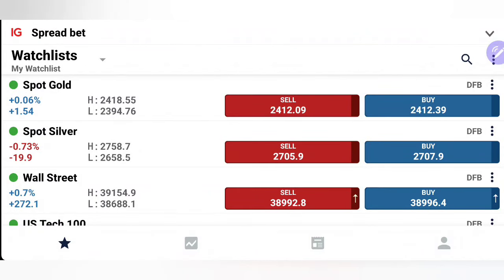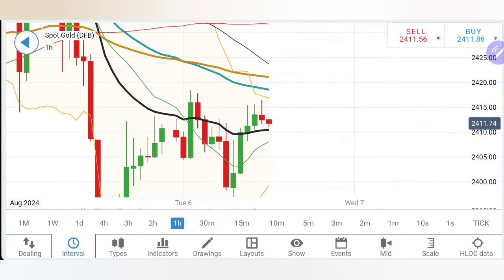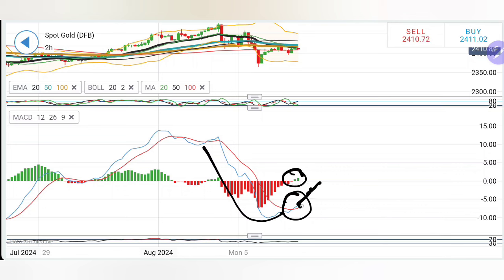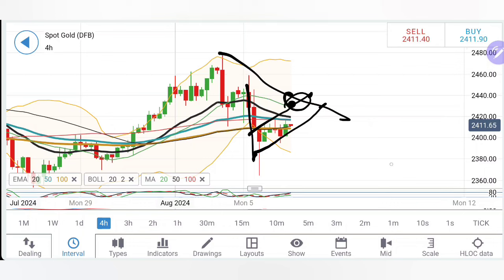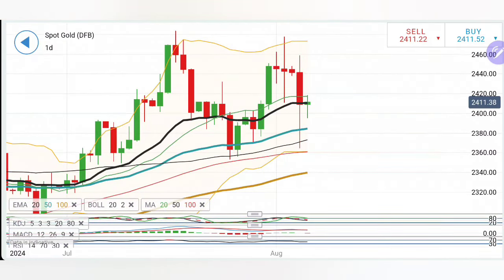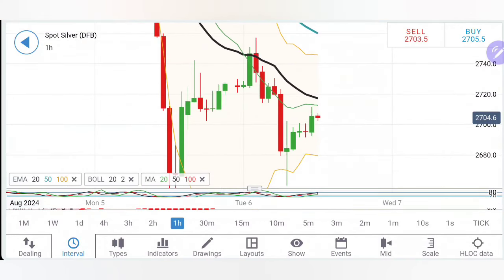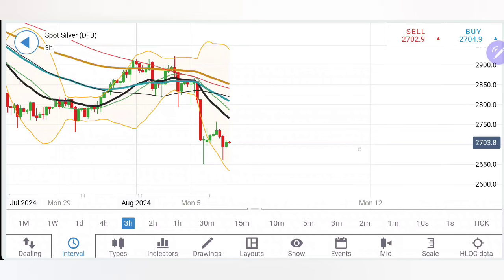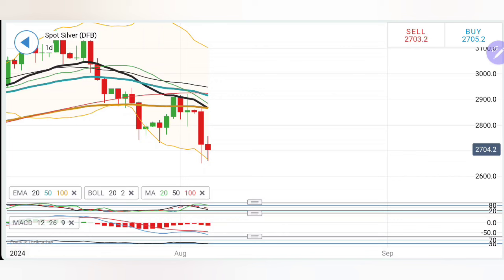Price Action & Swing Trading Live - Gold Price Forecast Today | Silver Price Prediction Today 6 Aug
Watch this video for a gold profit strategy and live trading updates for 6th Aug . Plus, learn about the Gold price rally and XAUUSD trading tips!

CHAPTERS:
Gold Overview
Mentorship Opportunities